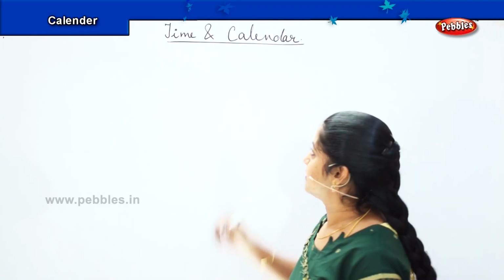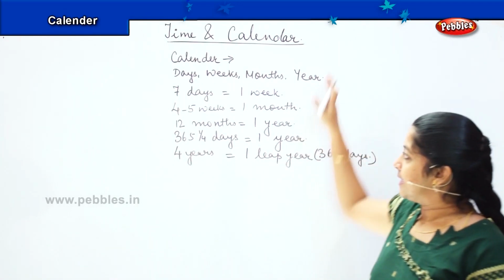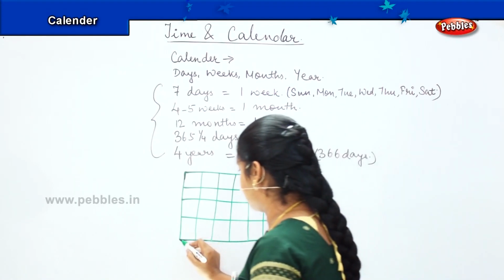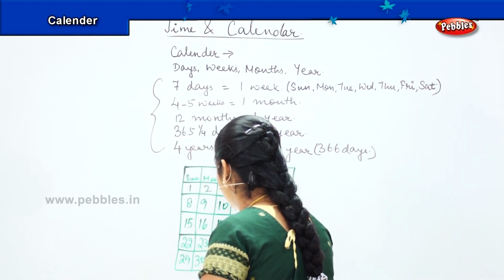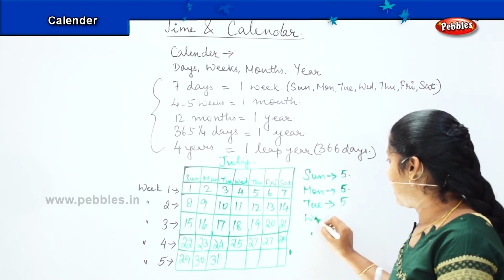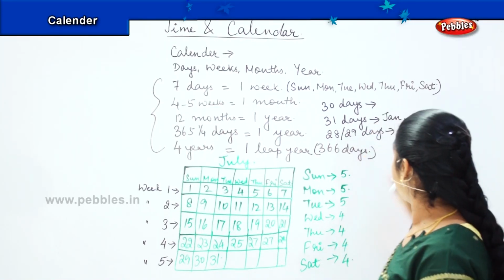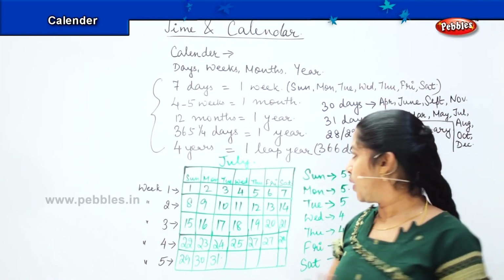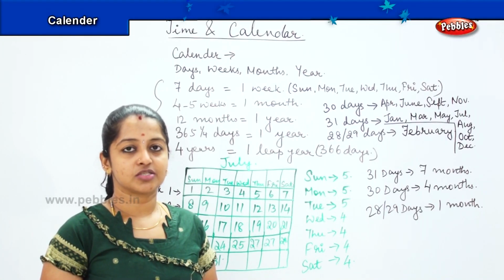Calender - Introduction Olympiad | CBSE | 2nd standard CBSE Maths olympiad